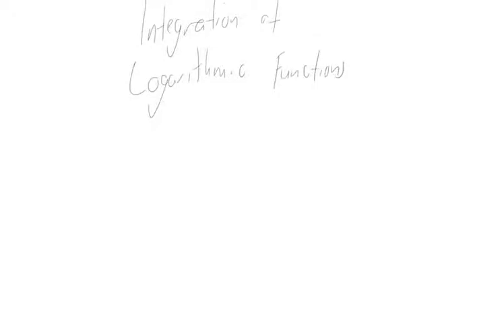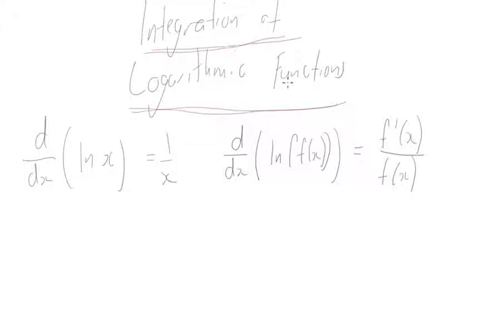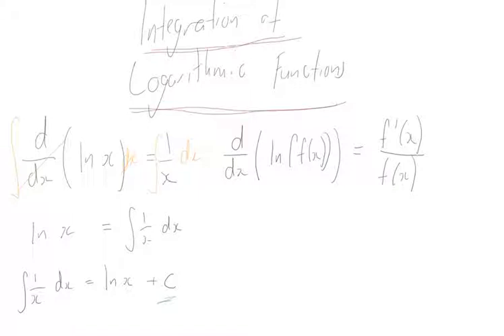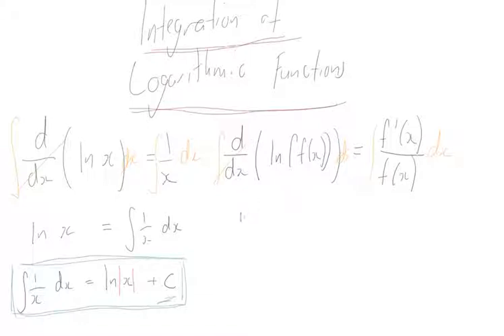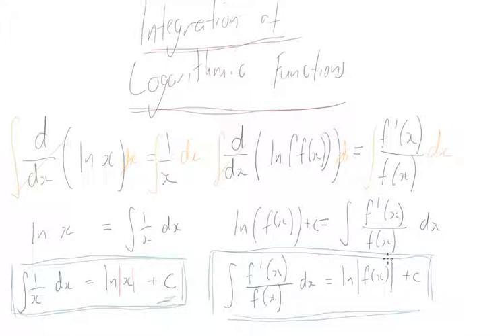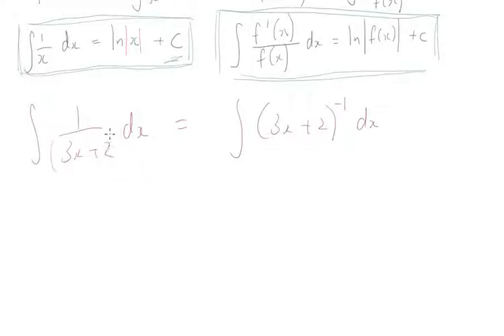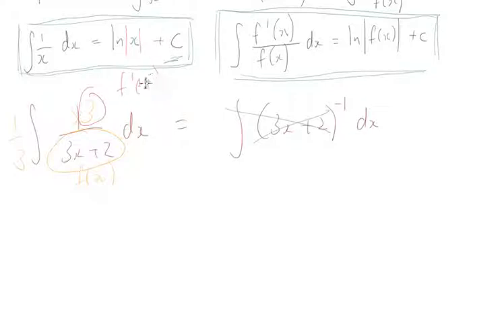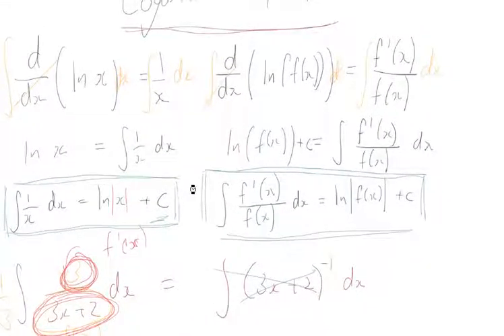Integration of Logarithmic Functions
Coming off the back of last lesson, we look at integration with Logarithms. We don't integrate ln(x) itself, but we look at integrating functions to end up with a natural log. Examples in the next video!